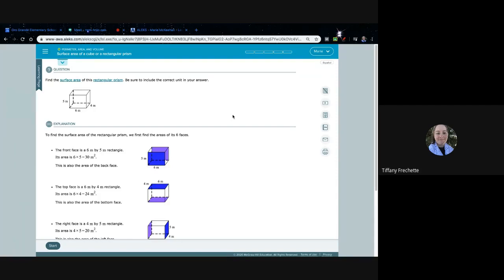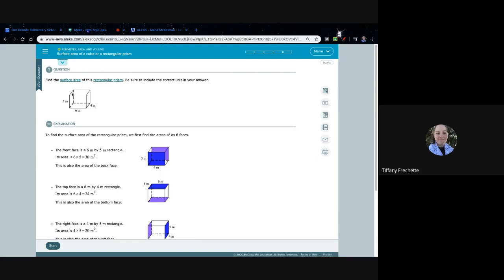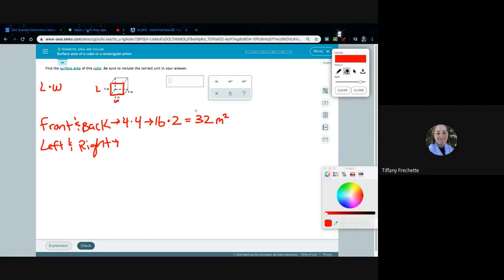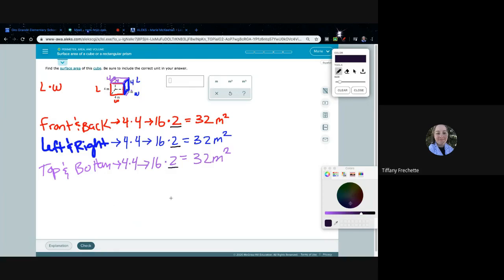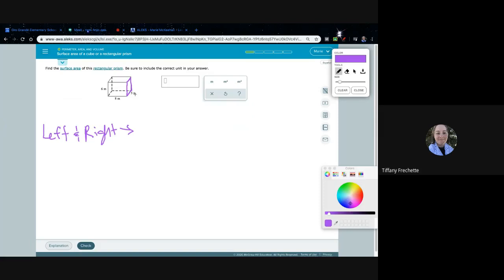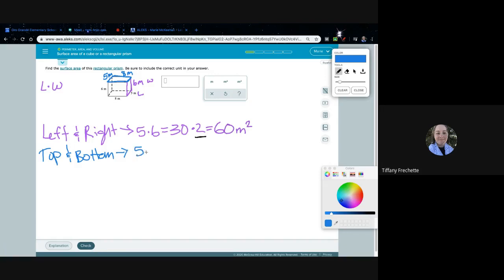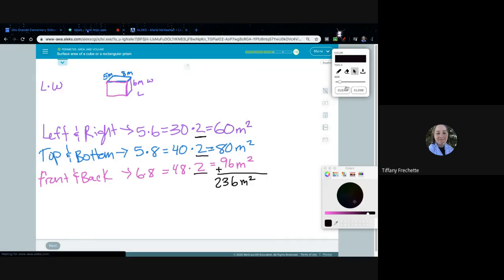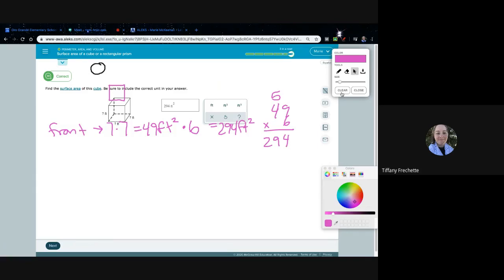Surface area of a cube or a rectangular prism